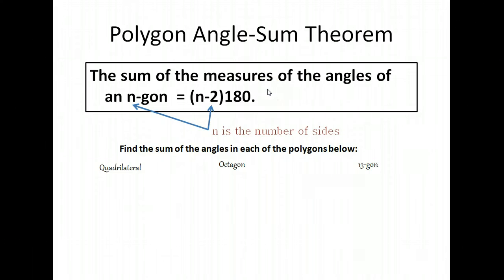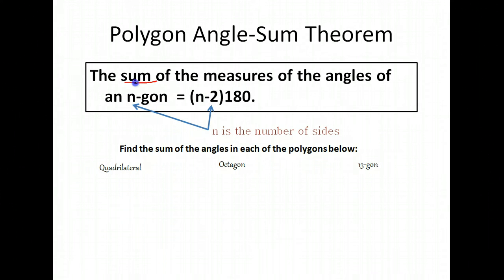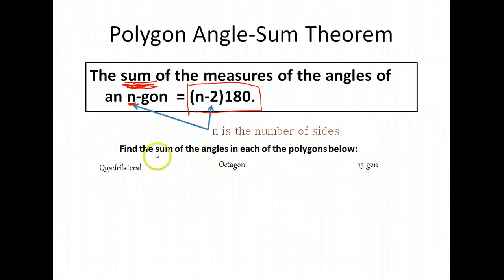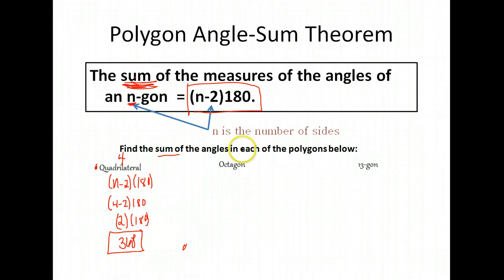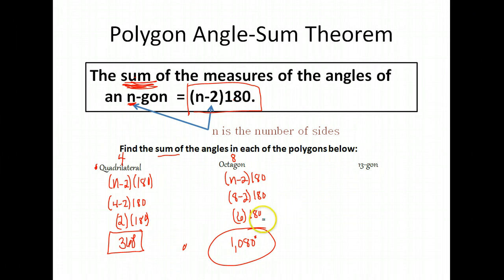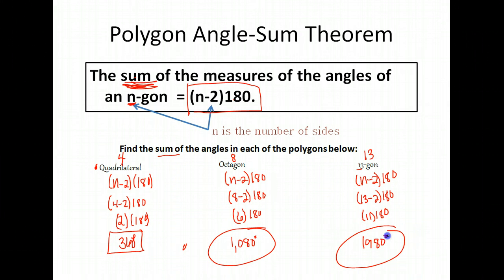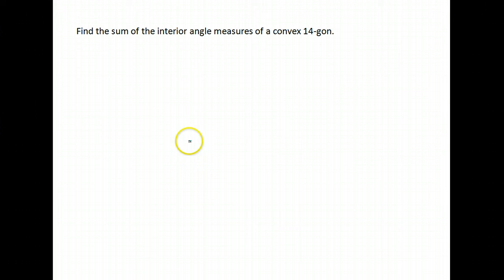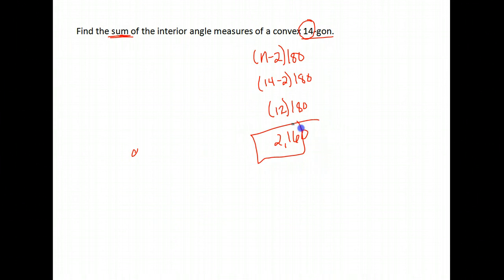Geometry A Workbook 28 poly angle sum 1